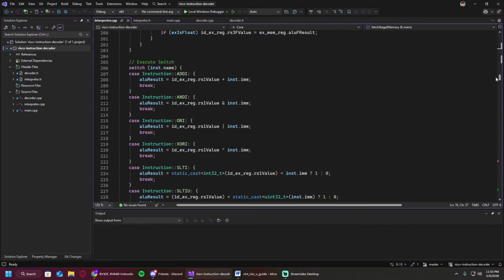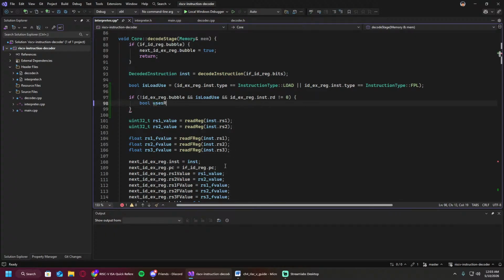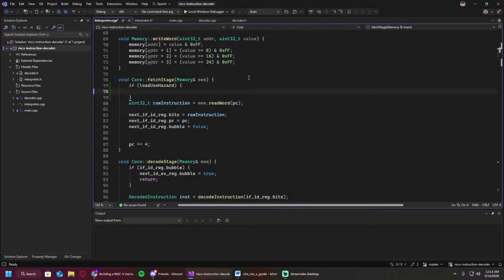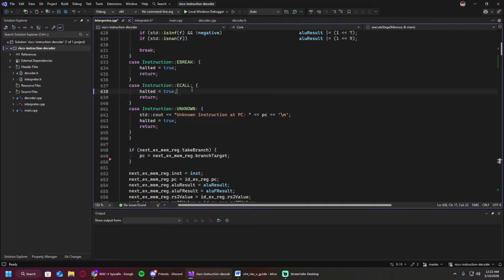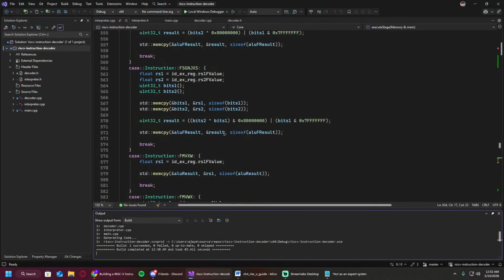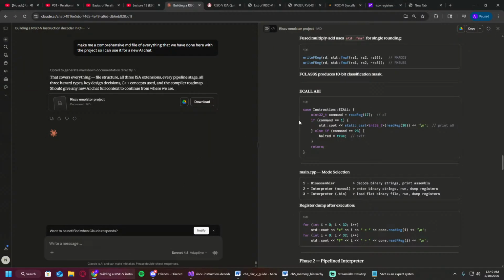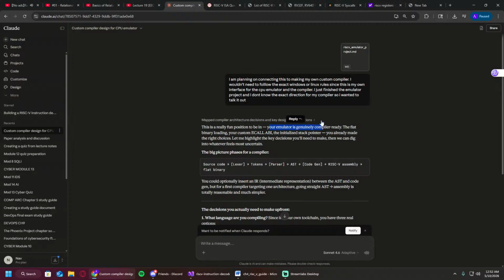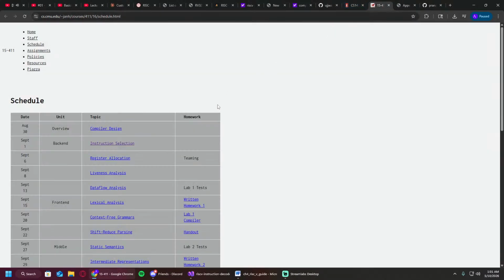Stalling Engine in Pipelining | risc-v emulator in C++ | Day 22